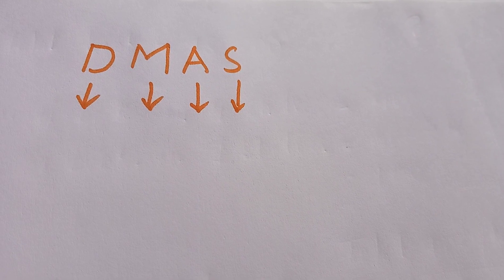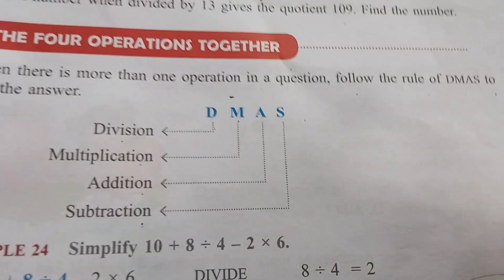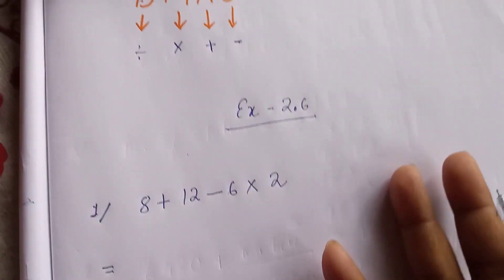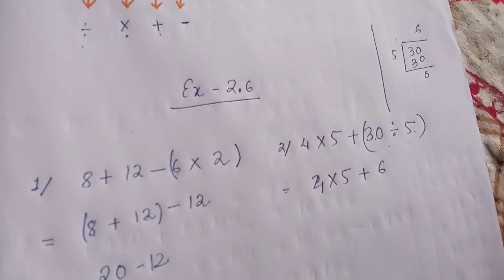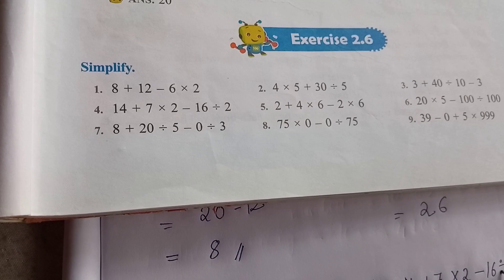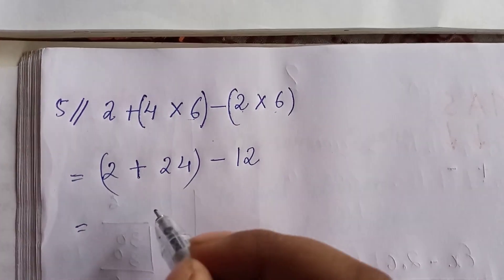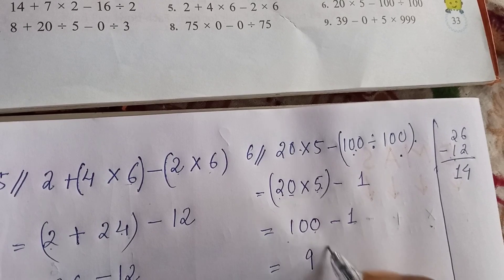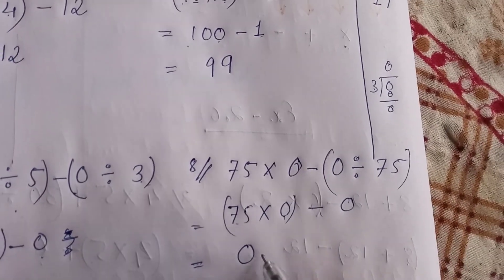class5//maths//lesson2//the four operations//Exercise : 2.6